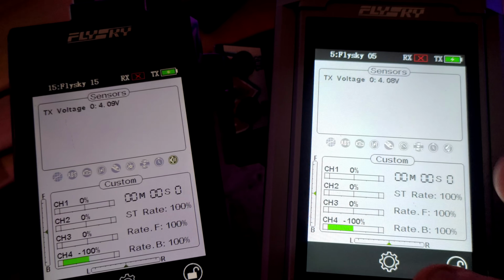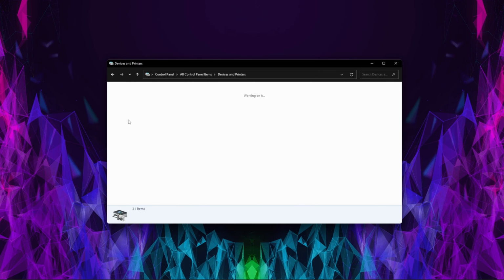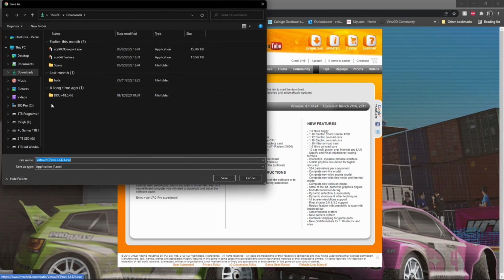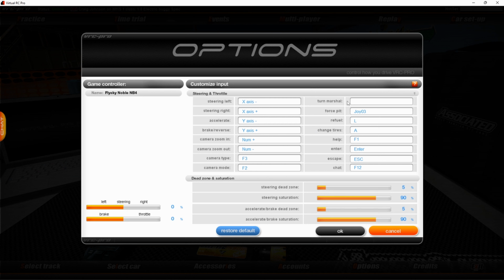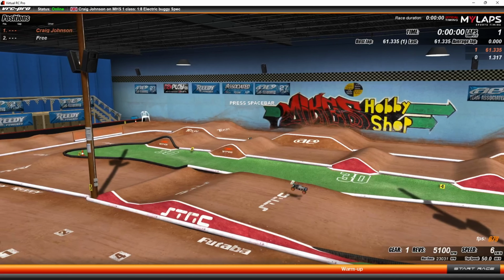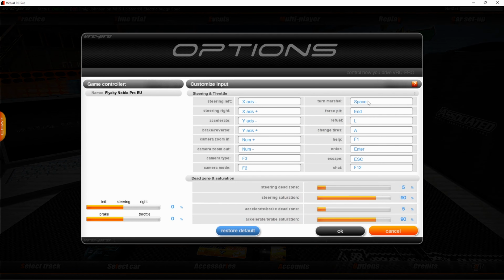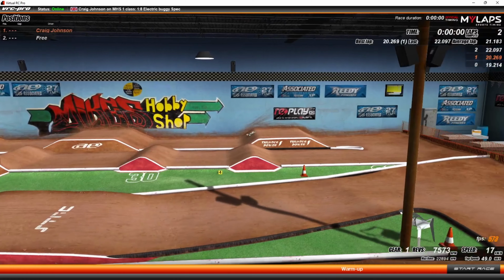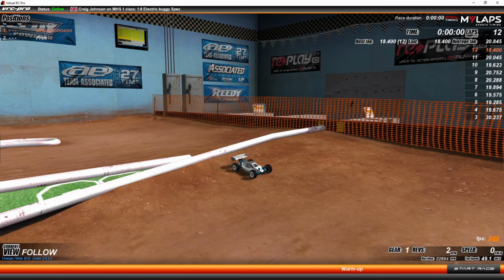Flysky NB4 and Noble Pro, VRC Pro setup guide. 2/3/22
Flysky NB4 and Noble Pro later firmware VRC Pro set up guide

Servos

Racestar BL7146HV 180° 46KG Brushless Metal Gear Digital Servo £50.15

UK FlySky FRA01 Fishbone Antenna 2.4g 8dbi Directional Antenna £19.99

USA version Flysky Noble Pro 2.4G 18CH Transmitter Remote Controller US Version w/ Metal Bracket Handle 3.5 Inch Color Screen FGr4B FGr8B Two Receivers US $399.99 £315.78

UK/EU version Flysky NOBLE NB4 Pro 2.4ghz 18CH Transmitter & Receivers £399.99

UK FlySky FGr4B 2.4GHz 4CH AFHDS 3 Micro Mini RC Receiver £32.49

TT2302 - Tekin Racing RX8 Gen3 - sensored or sensorless 1/8th or SC ESC - No limit £190.00

TT1452 - Tekin Racing Hotwire 3.0 - Bluetooth ESC programmer £49.99

AGFRC GY01 V3 Automatic High Stability Control Dual Gain Drift Tuned Rated Gyro for RC Drift Car ￡29.84